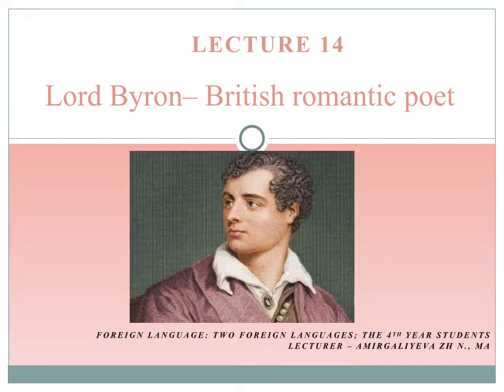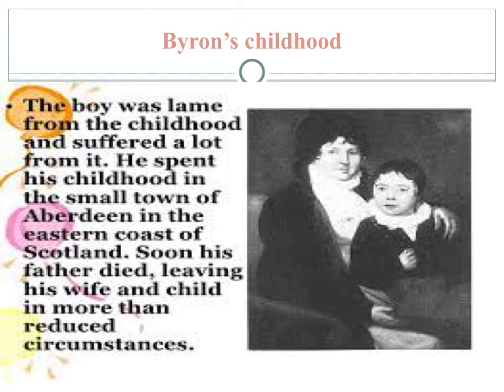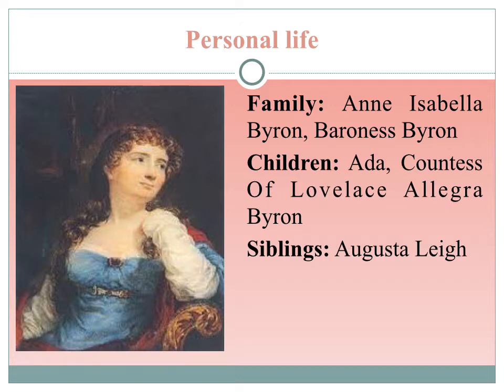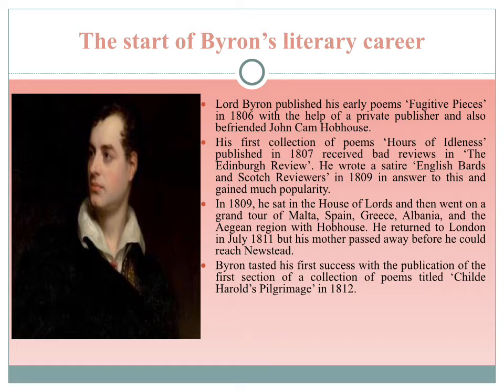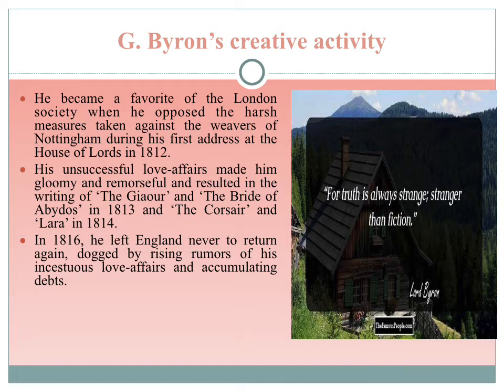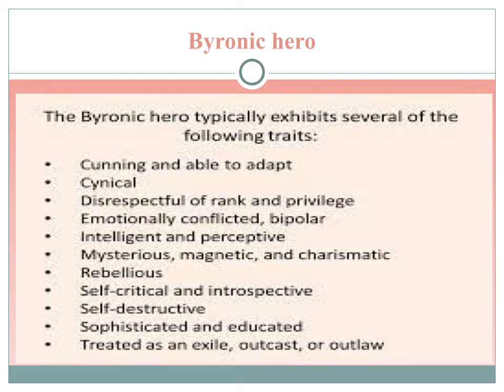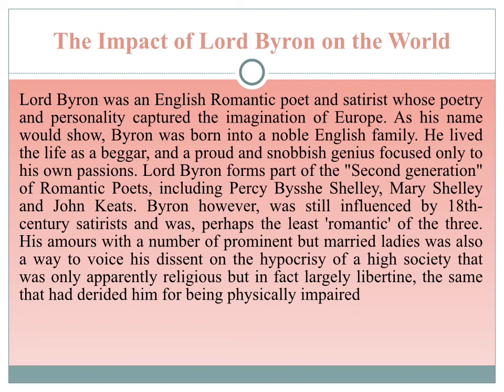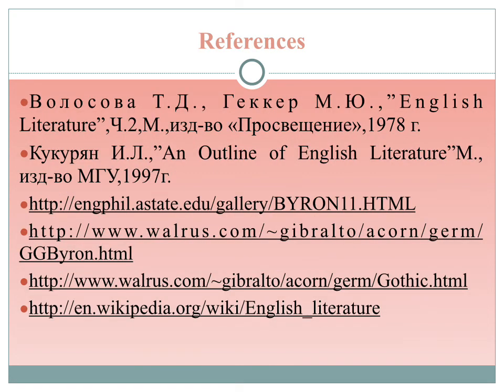Lecture 14 Lord Byron-British romantic poet